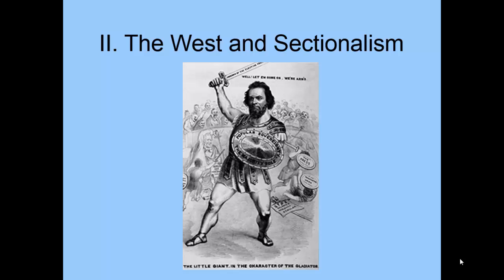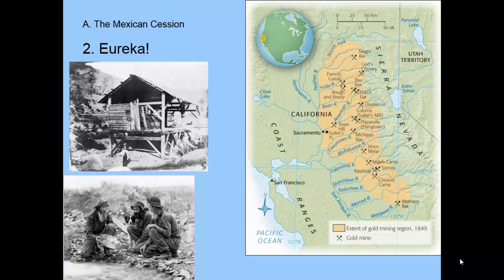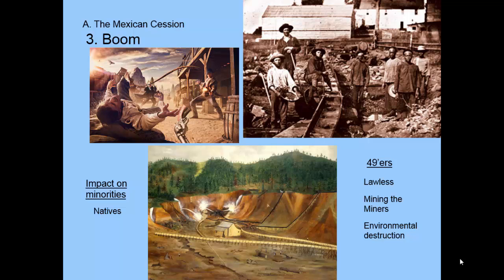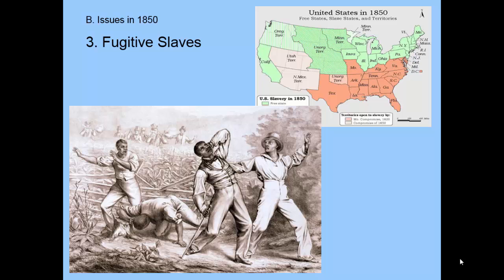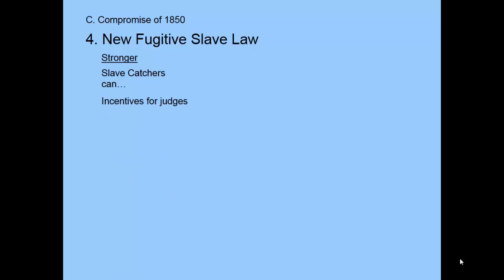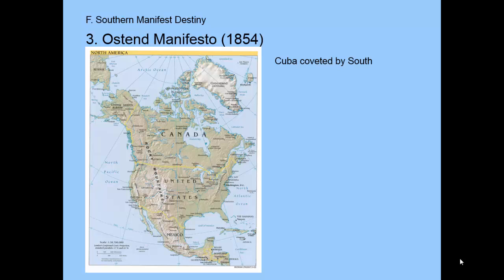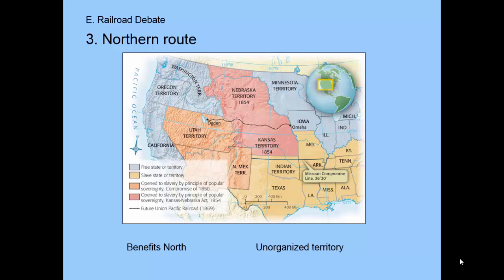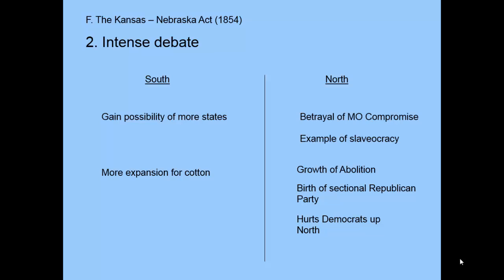The West and Sectionalism